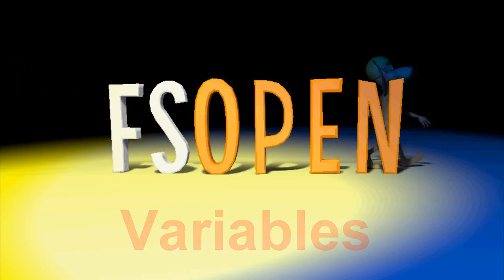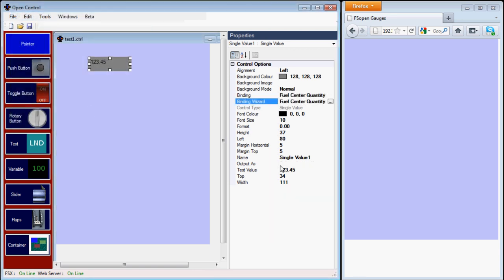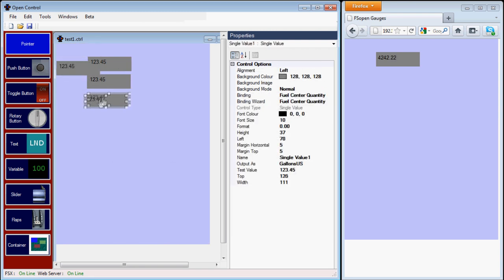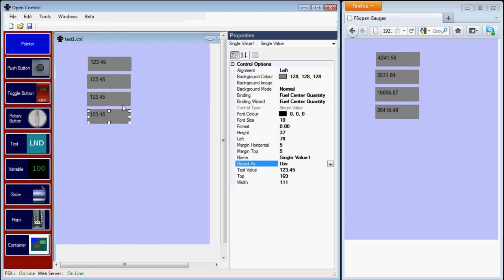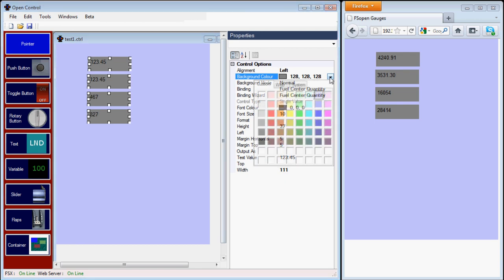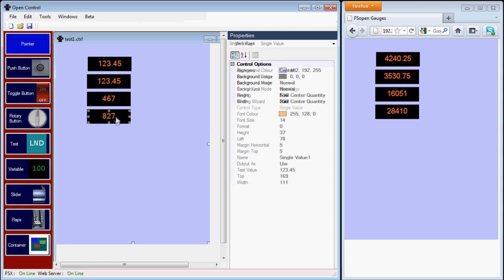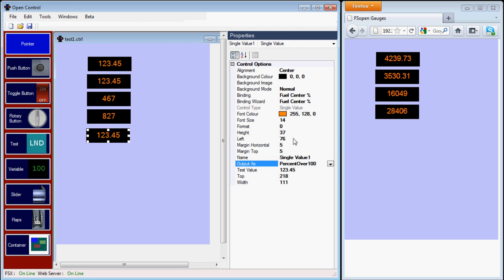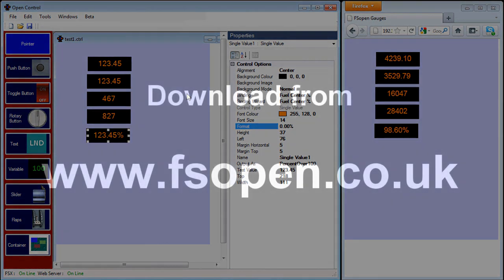Open Control Tutorial. Variables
How to use Variables in Open Control